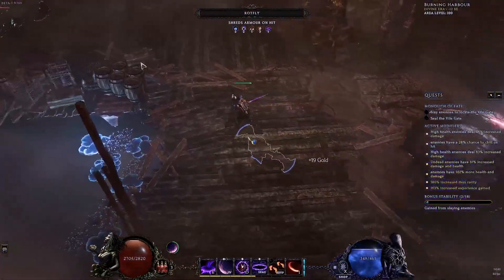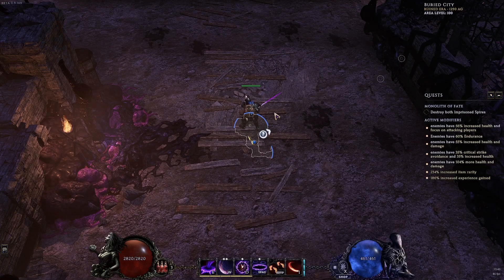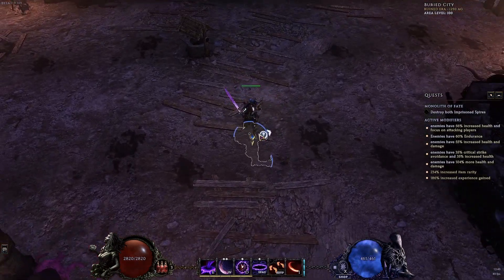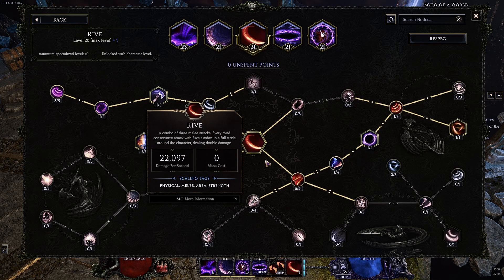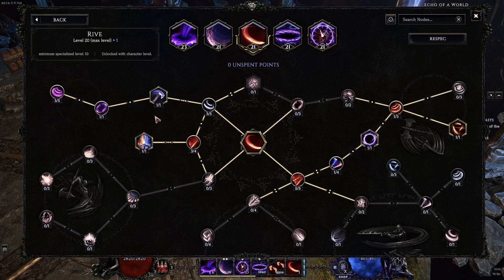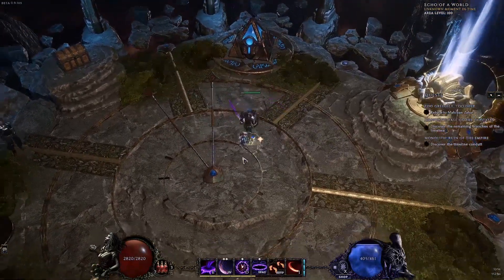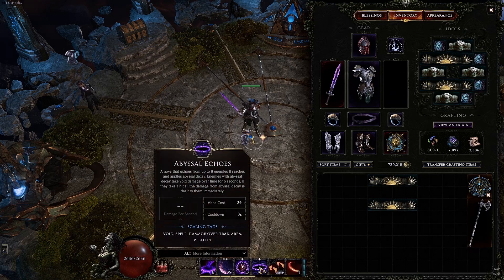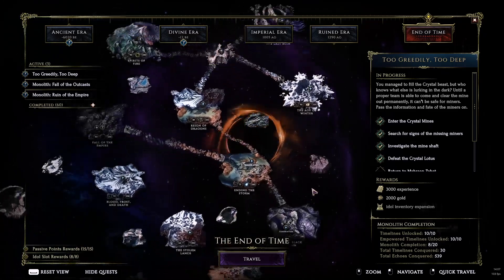VOID BEAM Erasing Strike Void Knight Build Guide! - Last Epoch Build Guide [0.9.1]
Hi guys! New LE build for this week. Trying out VOID BEAMS! :)

check out the timestamps and the build links bellow.
The build planner link is what gear I am aiming for not what I currently have :)

Timestamps:
00:00 Intro
01:00 Build Overview
05:34 Mono Showcase and Build Problems
10:09 Shade
11:50 Erasing Strike
13:47 Void Cleave
15:58 Rive
18:26 Abyssal Echoes
19:32 Volatile Reversal
20:20 Gear
25:31 Idols
26:38 Passives
29:32 Blessings and outro